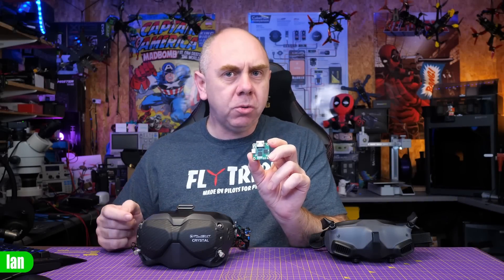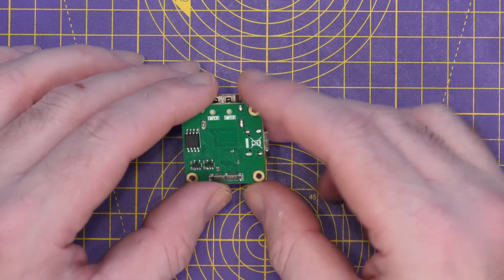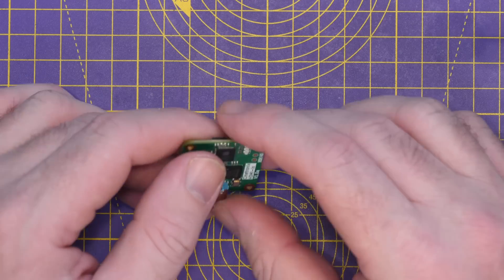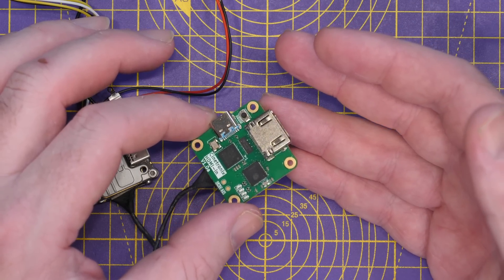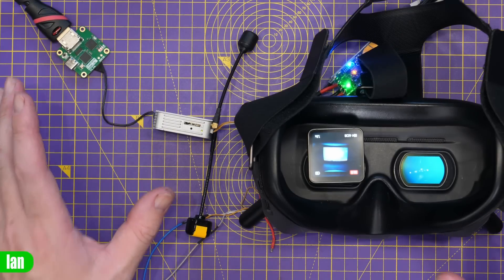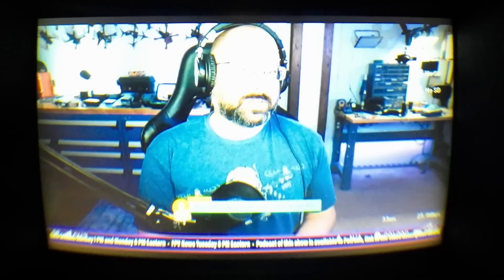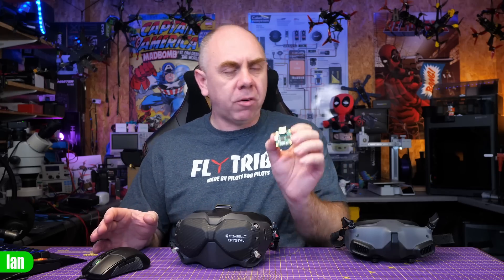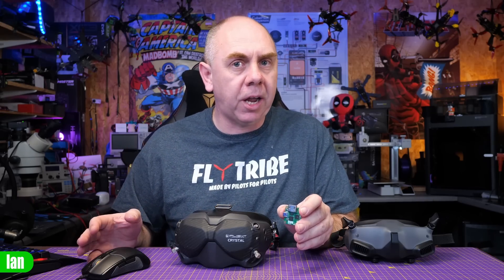HDMI Input For DJI Digital FPV - Cinetronix Did It!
Cinetronix HDMI Input board for DJI Digital FPV V1,V2 and Goggles 3.